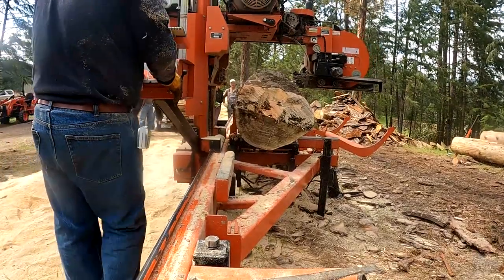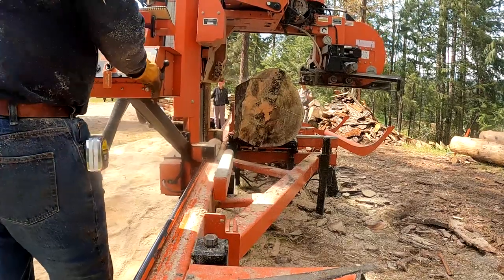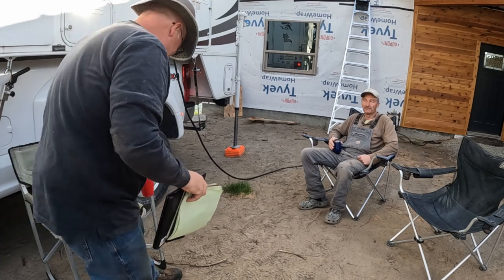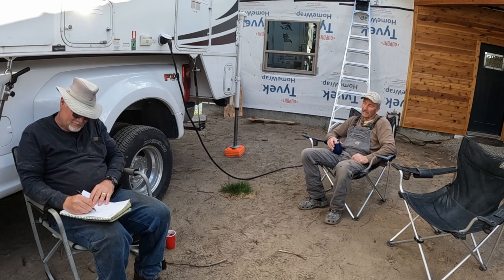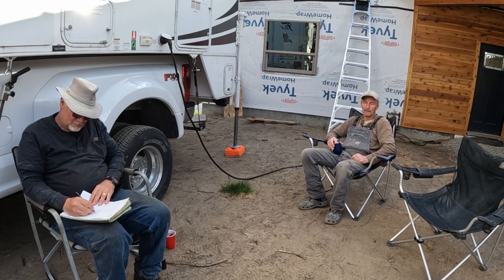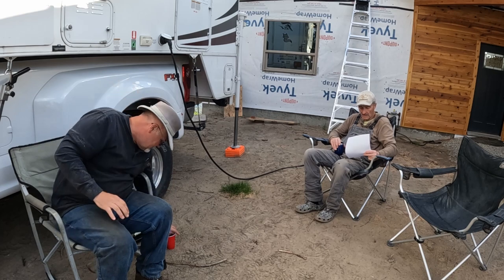Sawmilling and Lots of It! Wood Mizer LT40 in Action!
Milling up the last logs on location with the wood mizer lt40!  We sit down with the customer and chat about the experience at the end of the day!

There is nothing like turning a bunch of logs into lumber at a remote location far from home and the Old Jarheads Sawdust Roadshow was very far from home on this job!  It was great working for Gary and Kim who were gracious hosts and we had a great time getting all their lumber milled into slabs, 4x4's, 2x's and 1x's with a lot of live edge slabs for their custom home!

Want to support The Old Jarhead's YouTube Channel?  I currently run two GoPro's (one with the Media Mod) and occasionally a 3rd camera when the wife is there (a Canon SLR type) and have been slowly acquiring tripods, clips, clamps and magnets etc) as well as a Jackery 550 to charge batteries in the field when not hooked up to shore power as well as various other items in order to try to capture what it's like to mill in the field all the time.  If you'd like to help the channel out, please feel free to donate a penny or two below!  Thanks!

Or check out some of the things I use in my daily work on the sawmill (or in editing these videos and making them).  Thanks!

[As many of you may know, making YouTube videos is hard work!  It can take this Old Jarhead 4 to 5 hours of editing (and a liberal amount of cussing) to edit one video!  Of course, some day The Old Jarhead may monetize but that means a few pennies a month from the YT program (a YouTuber with 10 times the subscribers I have noted that he does get paid and it's about 1 tank of gas a month worth of pennies) as such this Old Jarhead is a participant in the Amazon Services LLC Associates Program, an affiliate advertising program designed to provide a means for sites to earn advertising fees by advertising and linking to Amazon.com which may help cover some of the cost of camera gear etc in order to bring these videos to you!].

 old jarheads sawmill the old jarheads sawmill the old jarheads mill production sawyer